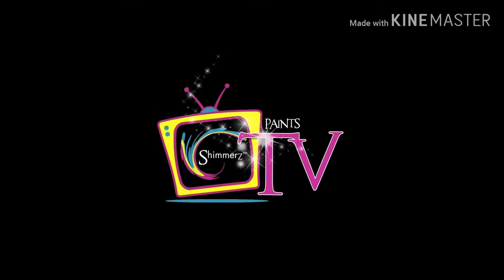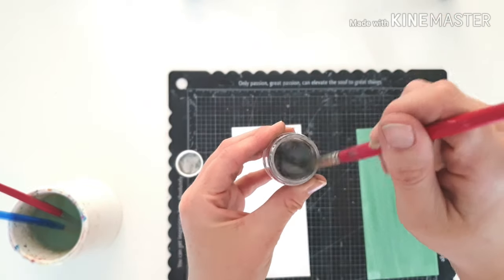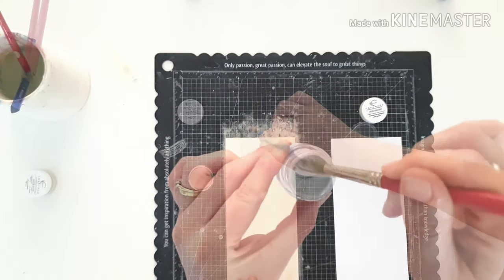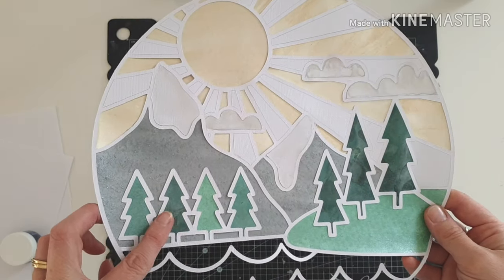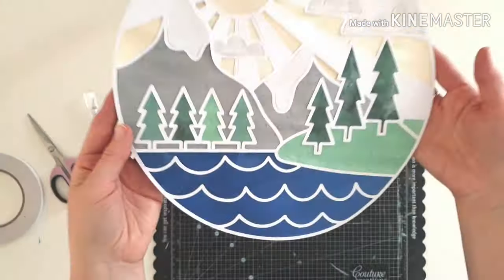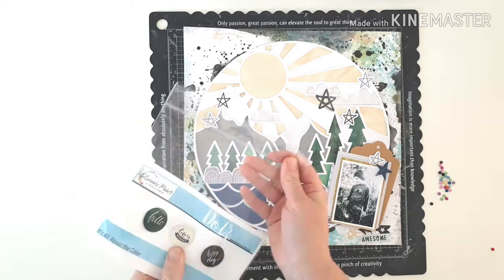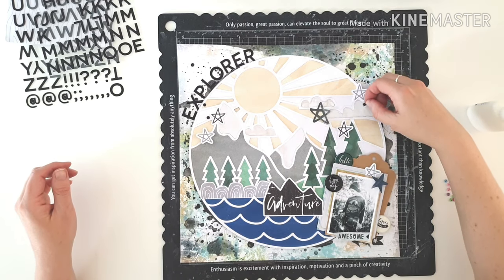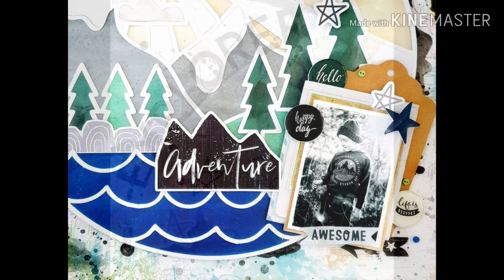Shimmerz Paints | January 2020 Color Kitz | Explorer Layout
Hi Friends! Welcome back for more Shimmerz Paintz Color Kitz inspiration!  In this video I'll introduce you to all the fabulous colors included in The January Collection Kit, as well as use all.the.things on my project! I hope I can inspire you!

*Remember* Type AMANDA in the comments section of your Shimmerz Paints store order & you'll receive a FREE paint! Yay!

Thanks so much for all your support!

Amanda xo